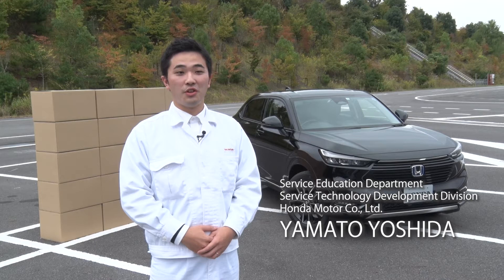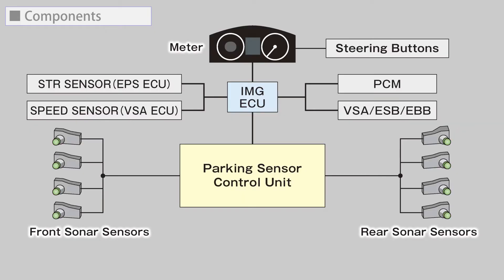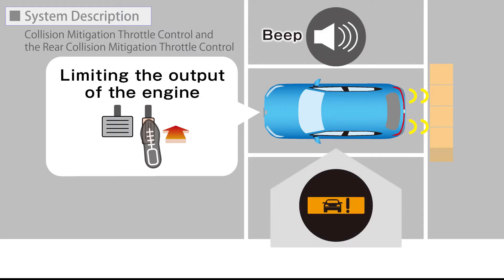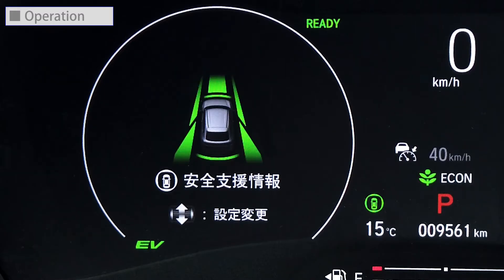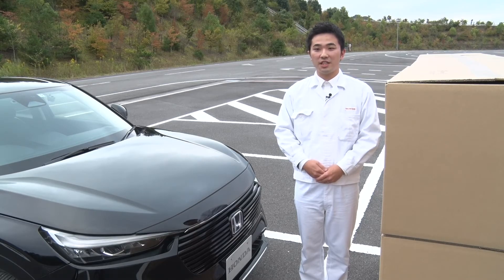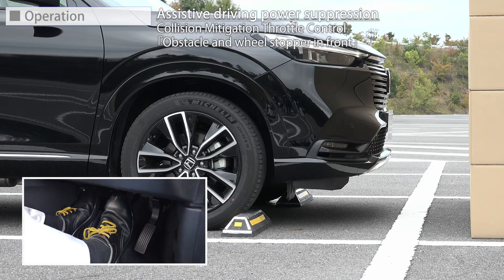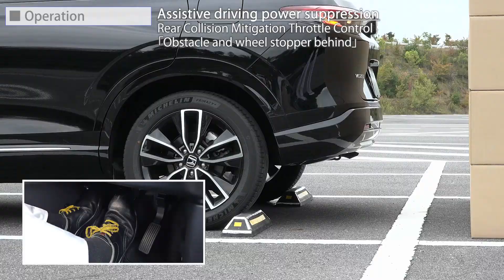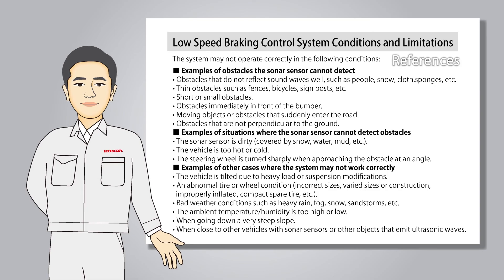Honda SENSING Low Speed Brake Function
Description of Honda SENSING Low Speed Brake Function